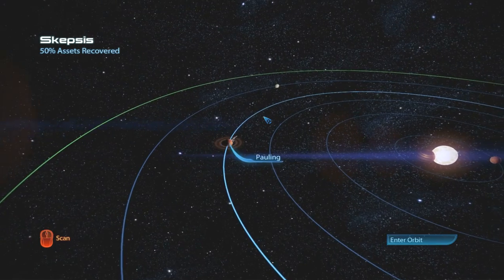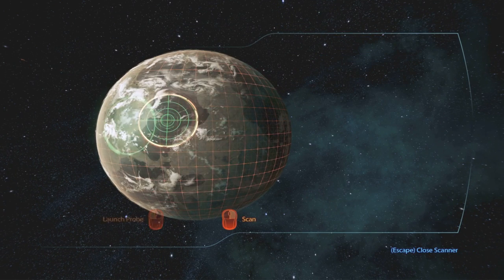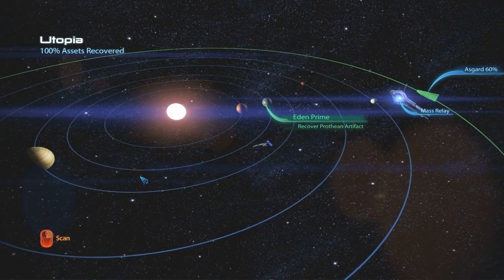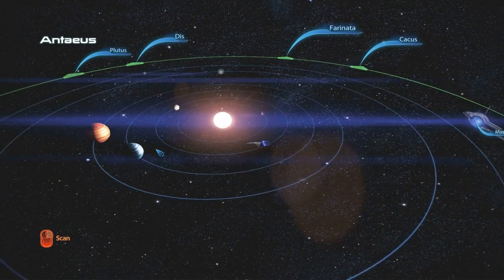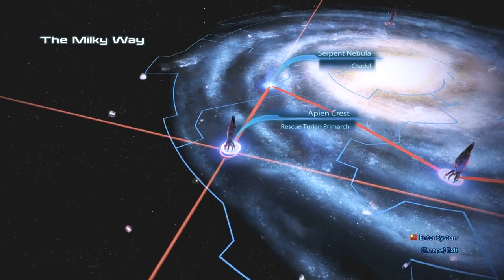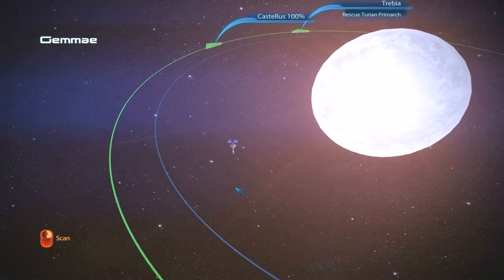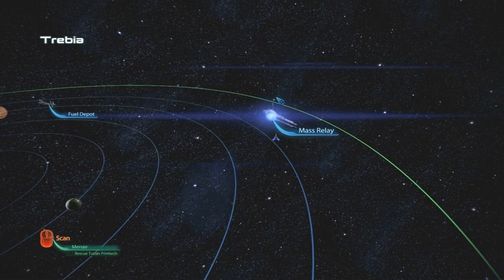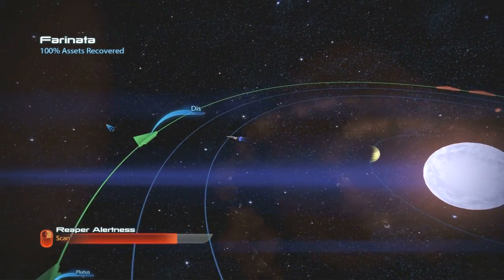Mass Effect 3 Lets Play Part 7 Exploration Part 1